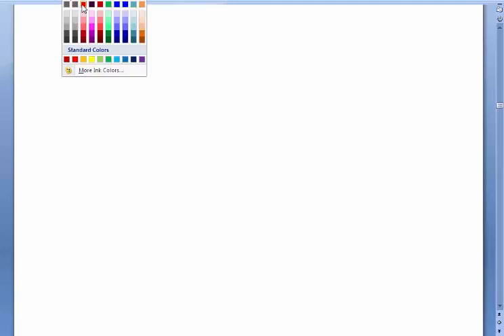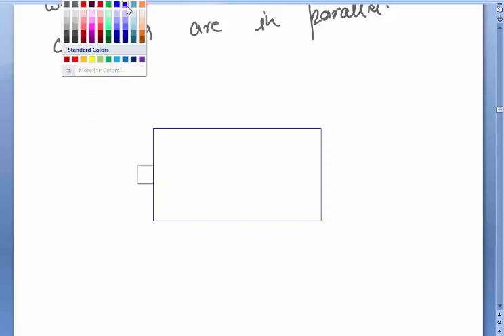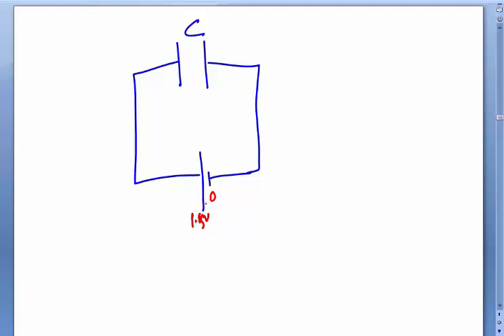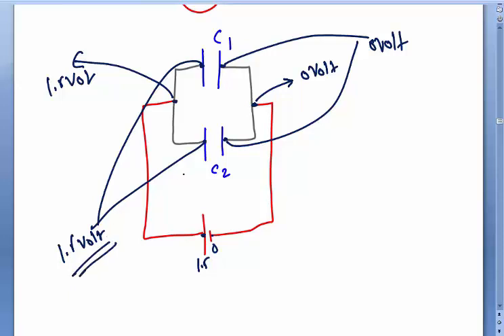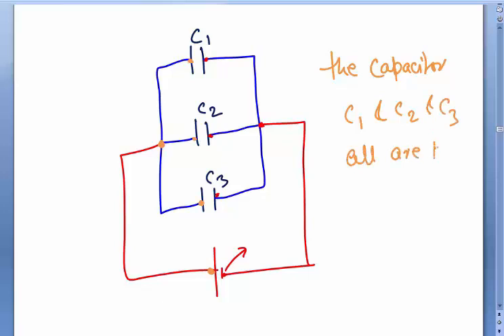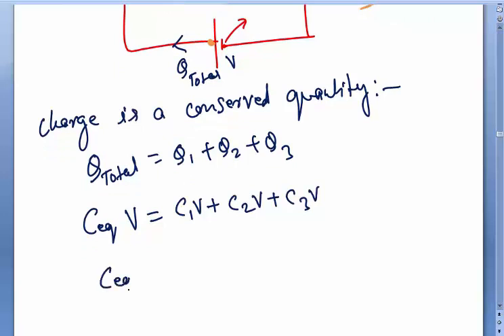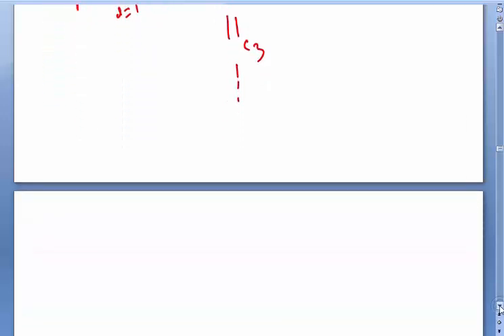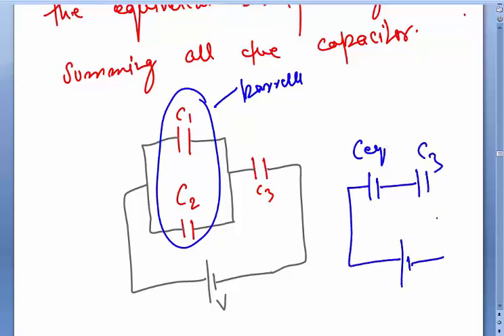CAPACITOR IN PARALLEL